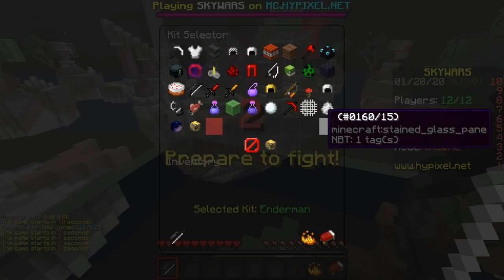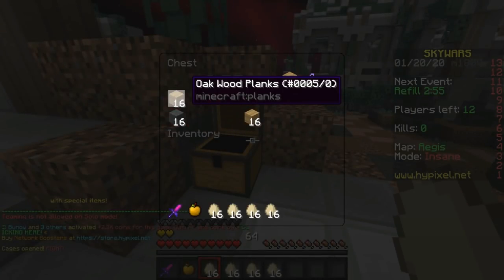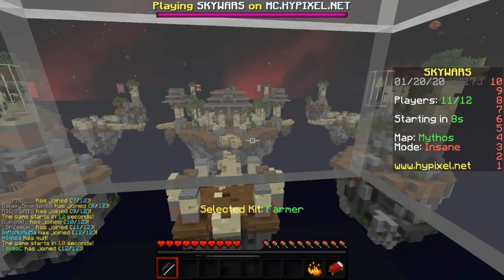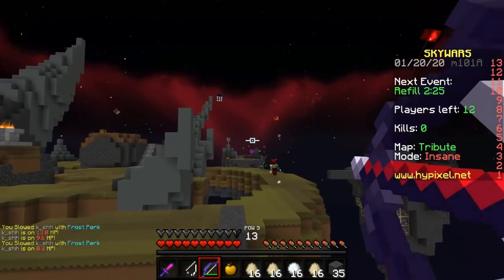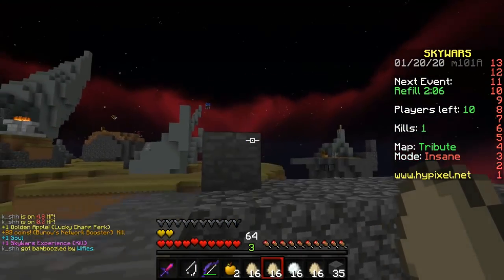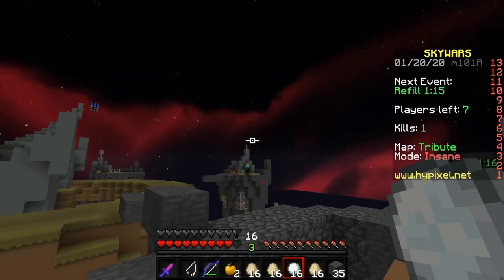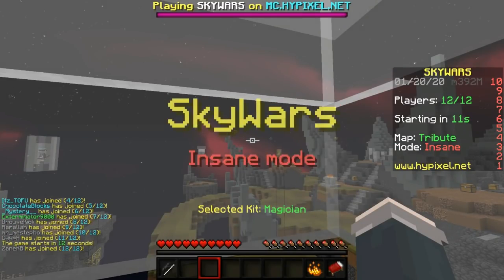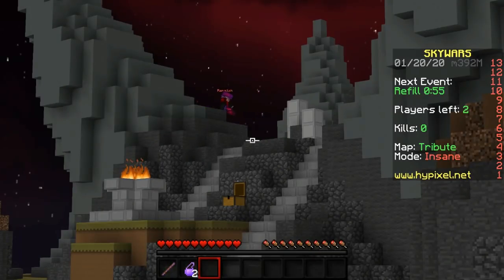Minecraft Skywars But I Can Only Click Once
- Elevator Music
- It takes two to tango
- Hot Pursuit
- Minoru 187

🙏 Credit:

⏰Upload Schedule:
➤➤Monday: Idk Minecraft Comedy or something
➤➤Friday: Idk Minecraft Comedy or something (and maybe Reddit/memes)